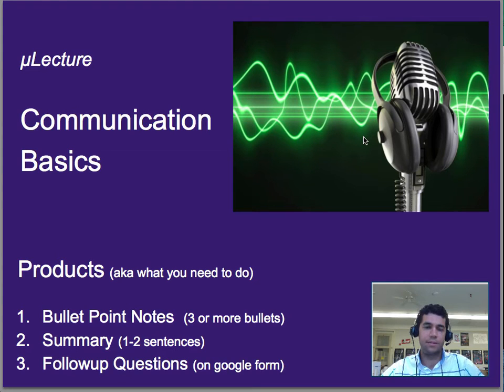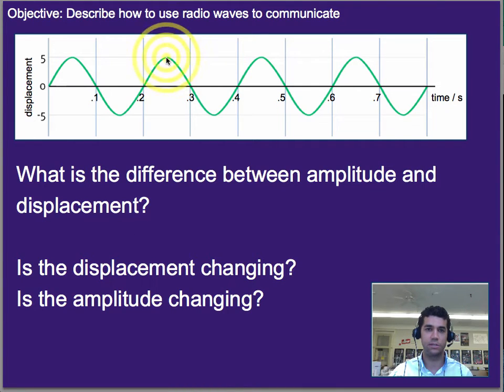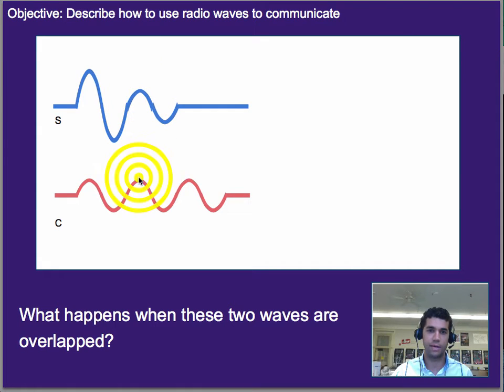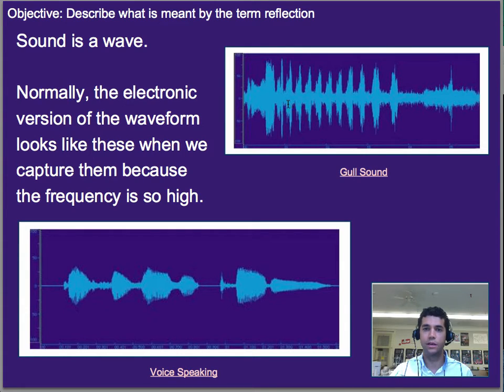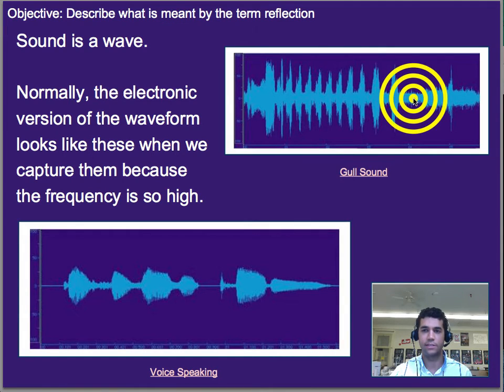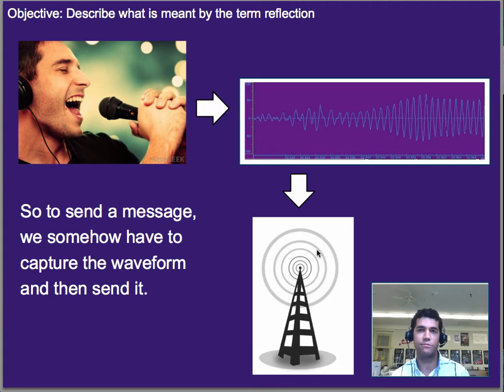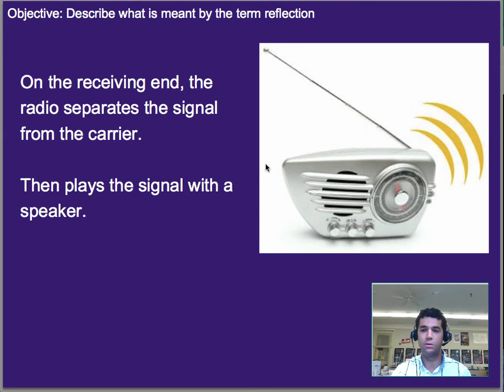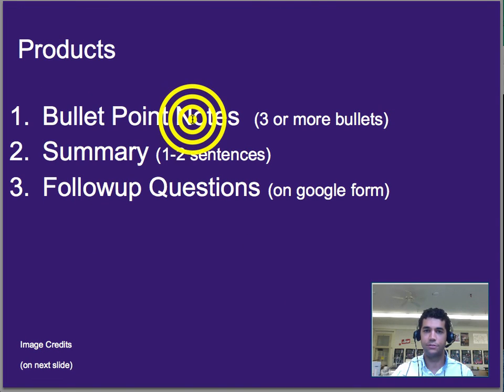Wave Tech: Communication Basics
A brief introduction to how wireless communication works (eg. radios, wifi, etc)